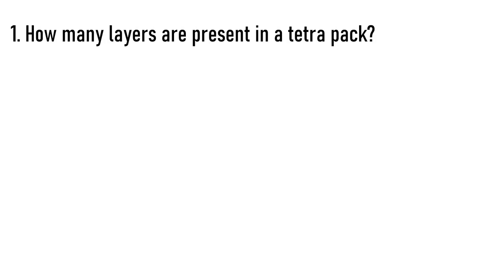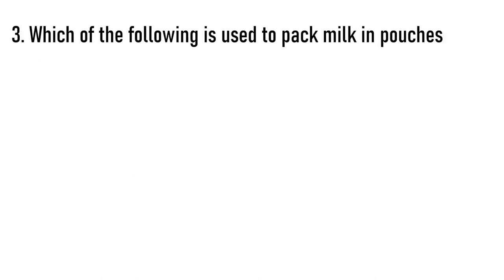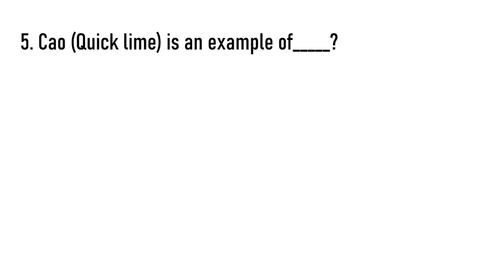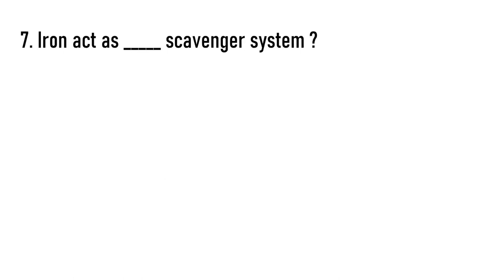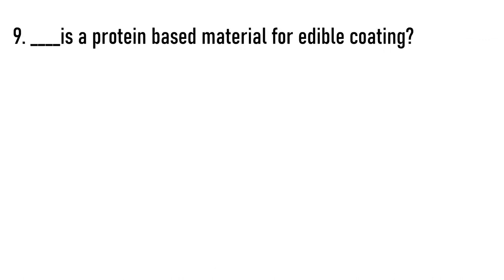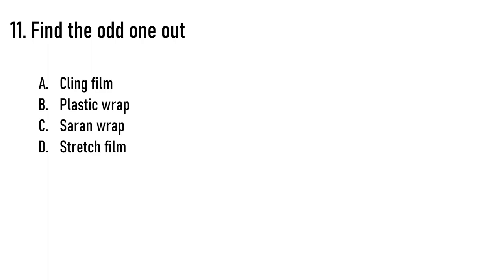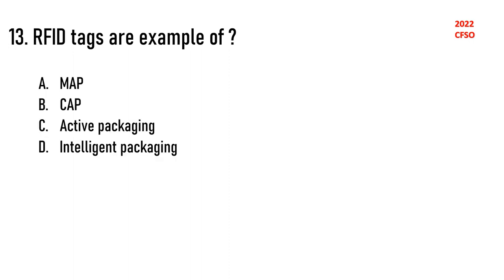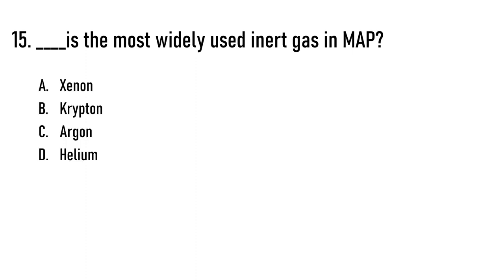Food Packaging Technology MCQ |FSSAI, CFSO, RPSC, MPSC FSO, JKPSC, HPSC, TN MBR FSO, TSPSC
In this video, I will discuss the Most Important Questions on Critical concepts of Food Packaging Technology which are very important for upcoming food chemistry exams and the FSSAI EXAM. So this video will greatly help you regarding Food Packaging Technology and Also you can get good marks.

STATE Food Safety Officer Exam MCQs | TN MBR | TSPSC | Haryana FSO |FOOD SAFETY OFFICER MCQs Set- 1

STATE Food Safety Officer Exam MCQs | TN MBR | TSPSC | Haryana FSO |FOOD SAFETY OFFICER MCQs Set- 2

STATE Food Safety Officer Exam MCQs | TN MBR | TSPSC | Haryana FSO |FOOD SAFETY OFFICER MCQs Set- 3

STATE Food Safety Officer Exam MCQs | TN MBR | TSPSC | Haryana FSO |FOOD SAFETY OFFICER MCQs Set- 4

STATE Food Safety Officer Exam MCQs | TN MBR | TSPSC | Haryana FSO |FOOD SAFETY OFFICER MCQs Set- 5

STATE Food Safety Officer Exam MCQs | TN MBR | TSPSC | Haryana FSO |FOOD SAFETY OFFICER MCQs Set- 6

STATE Food Safety Officer Exam MCQs | TN MBR | TSPSC | Haryana FSO |FOOD SAFETY OFFICER MCQs Set- 7

STATE Food Safety Officer Exam MCQs | TN MBR | TSPSC | Haryana FSO |FOOD SAFETY OFFICER MCQs Set- 8

STATE Food Safety Officer Exam MCQs | TN MBR | TSPSC | Haryana FSO |FOOD SAFETY OFFICER MCQs Set- 9

STATE Food Safety Officer Exam MCQs | TN MBR | TSPSC | Haryana FSO |FOOD SAFETY OFFICER MCQs Set- 10

,uppscfso fso,hppscjobs ,wbpscfoodinspector fssaicbt2 foodlover ,agriculturalnewschannel SCIENCE BOOK,veterinary SCIENCE MCQ BOOK,